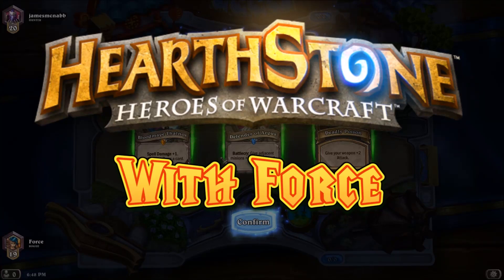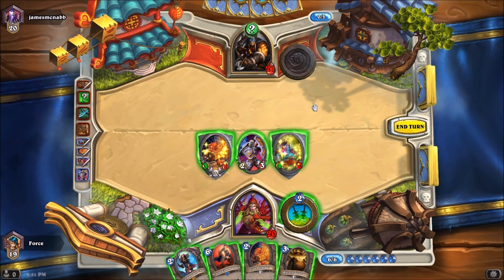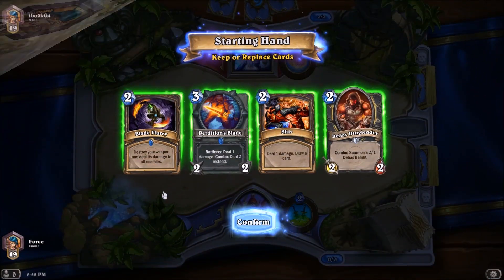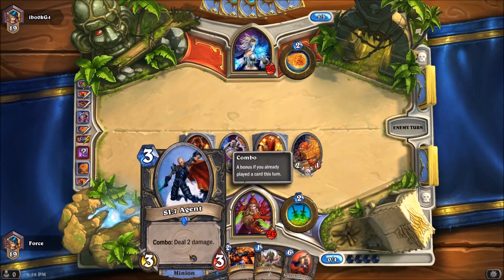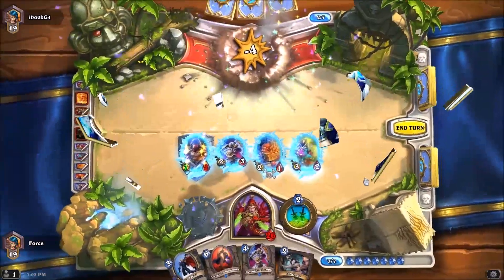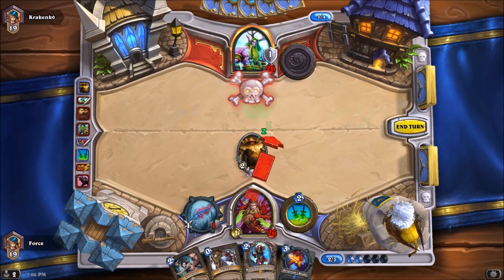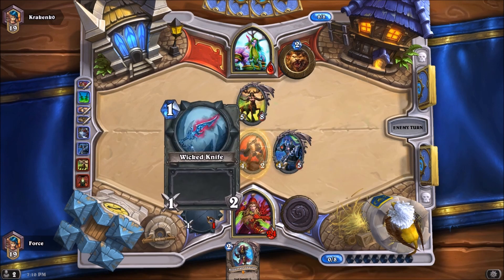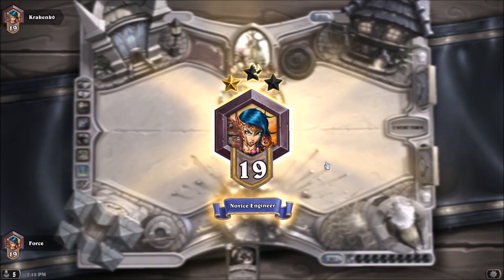Hearthstone: Climbing S4 Test Ladder #2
Test Season 4 is here, let's play some Hearthstone!